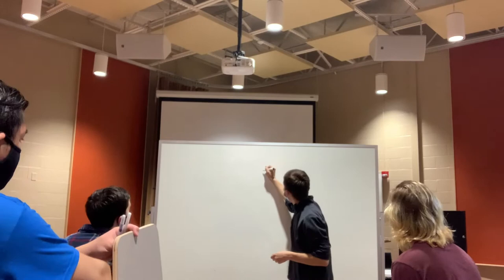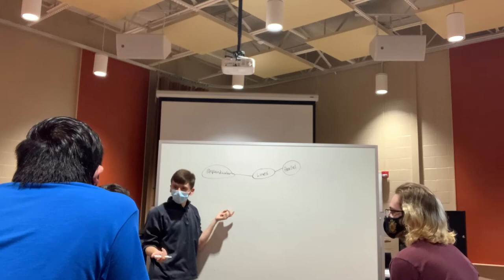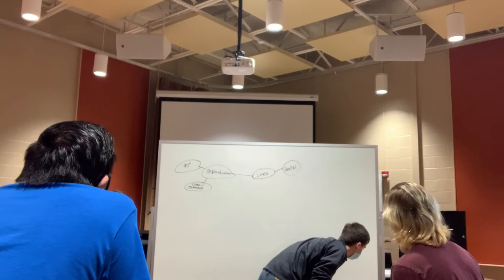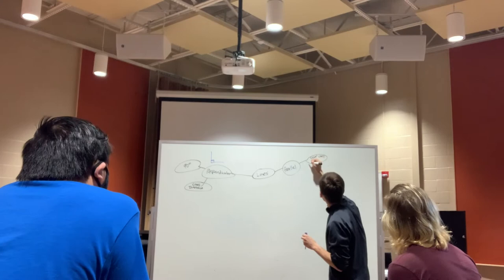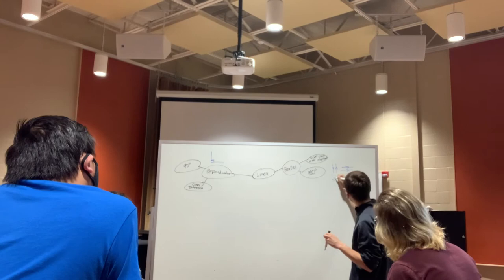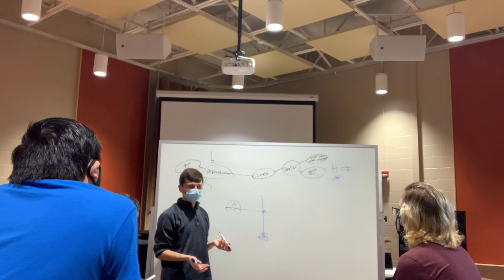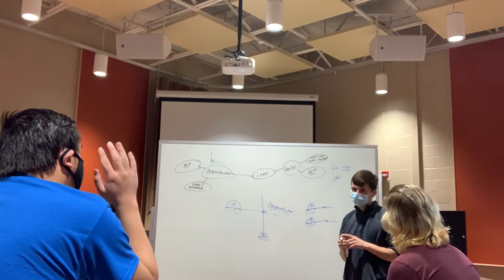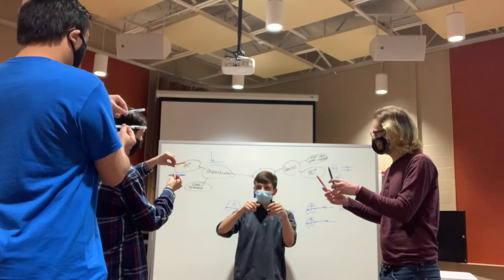Edu 257: Parallel, Perpendicular, & Intersecting Lines Short Lesson